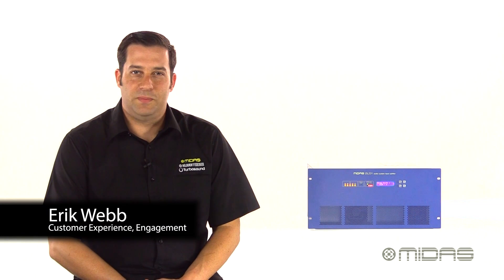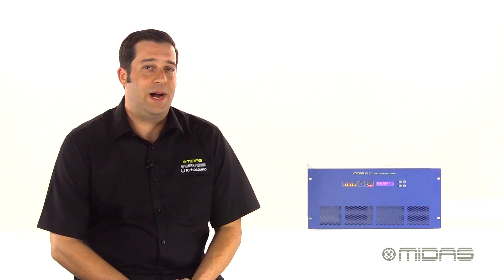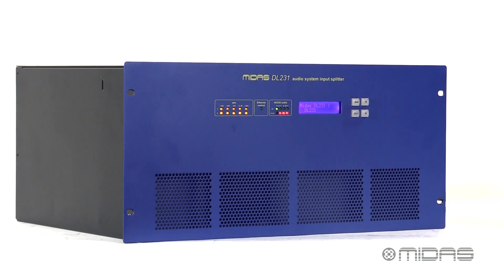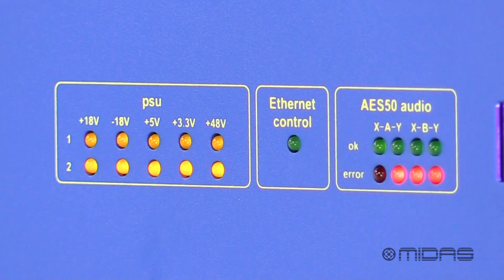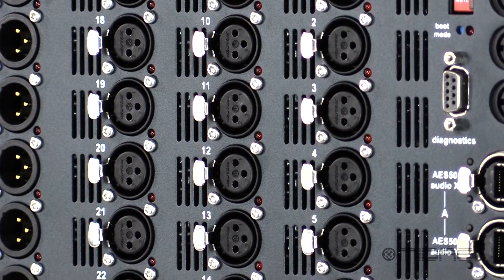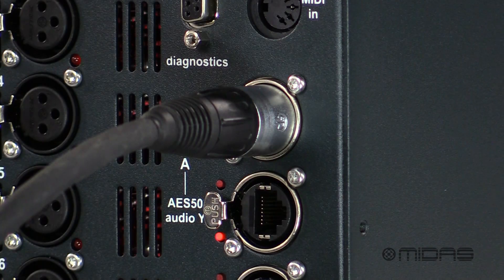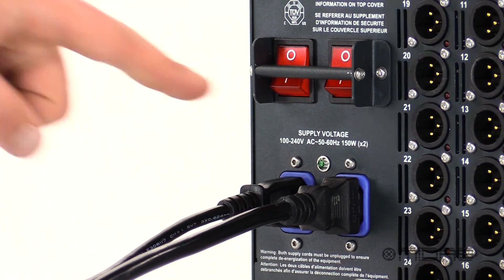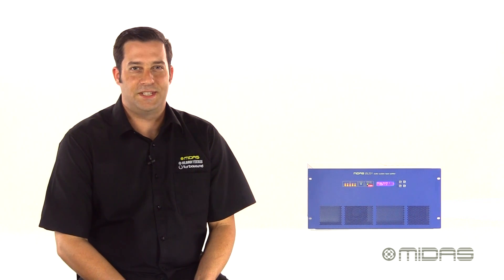MIDAS DL231 24 Input, 24 Output Active Microphone Splitter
In this video we show you the DL231, a 24 Input, 24 Output Active Microphone Splitter with 2 Independent MIDAS Microphone Preamplifiers per Input. The DL231 is a perfect solution for giving independent analog gain control to both FOH and Monitor engineers.